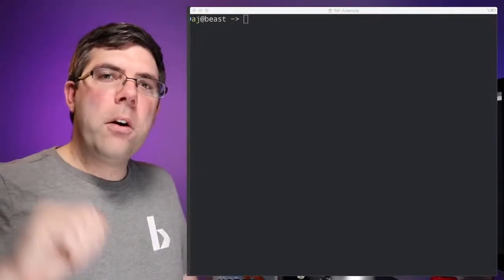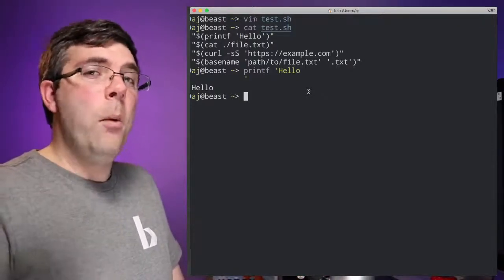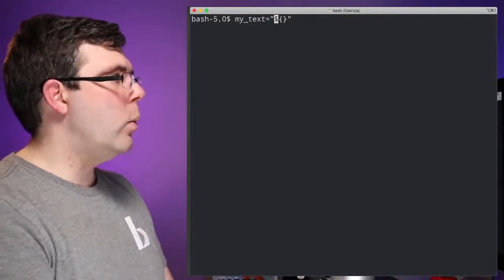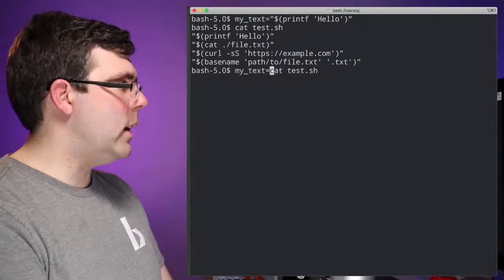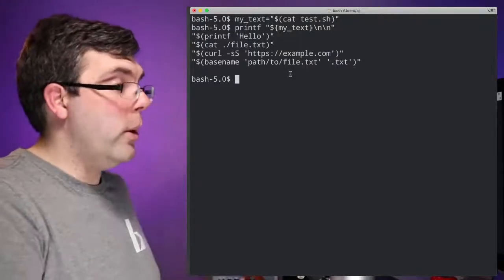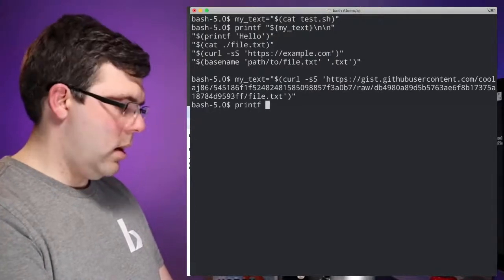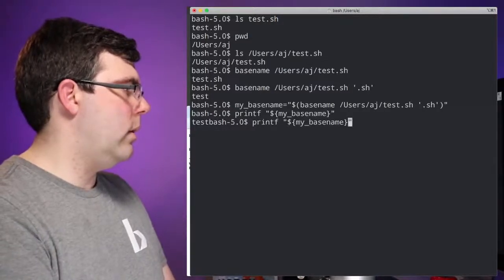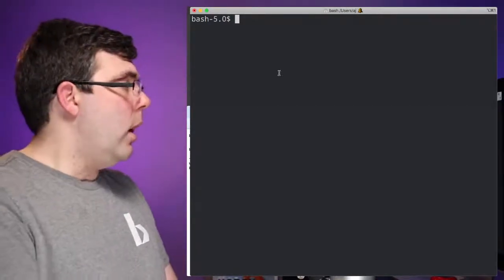## Beyond Code Live 006.d How to Capture Text Output in Bash (Subshell)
Sometimes you want to be able to store and use output from one command to use as input to another command. A subshell lets you do this. Here's how.

Examples:

"$(printf 'Hello')"
"$(cat ./file.txt)"
"$(basename 'path/to/file.txt' '.txt')"